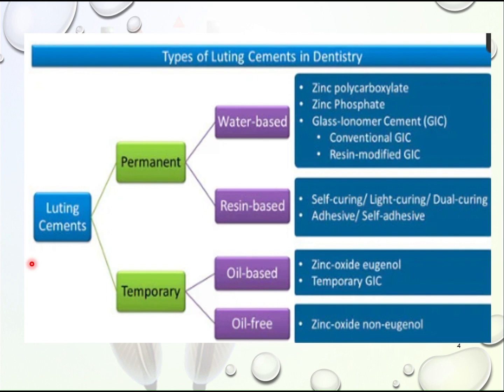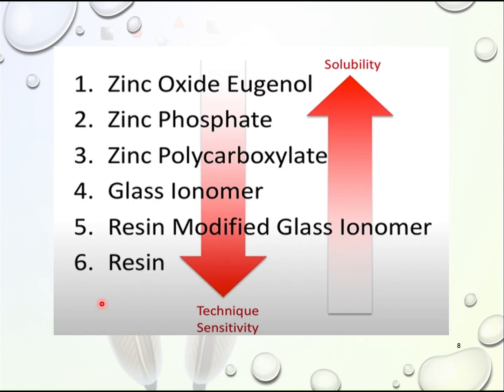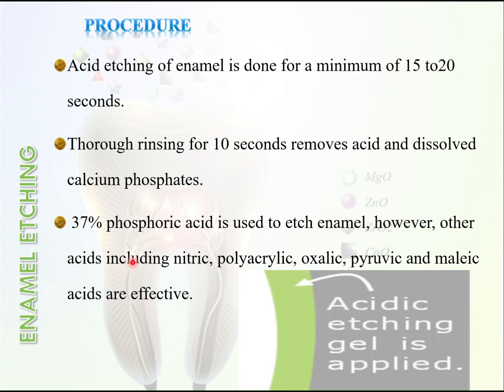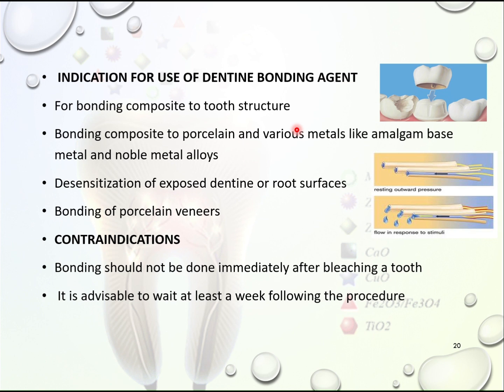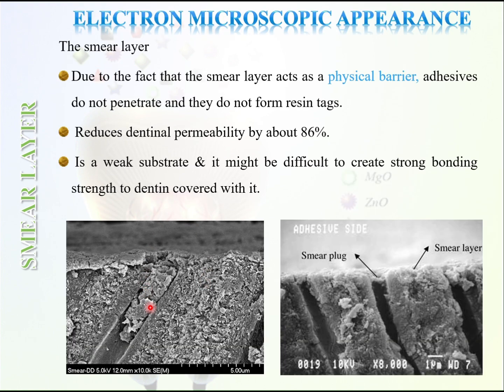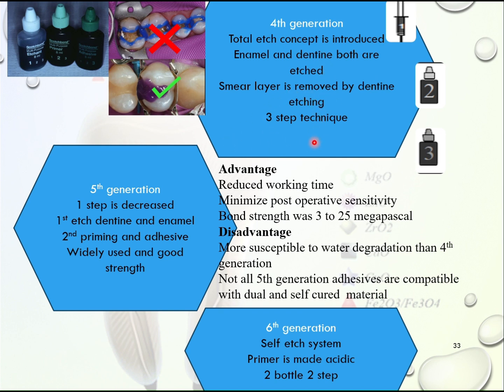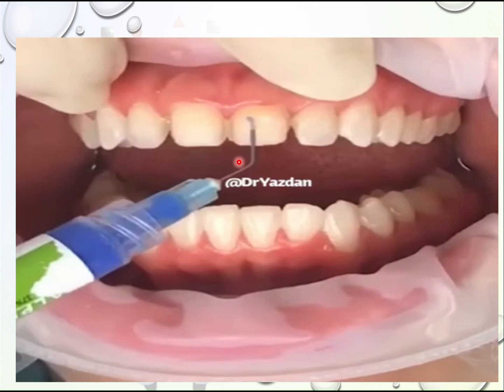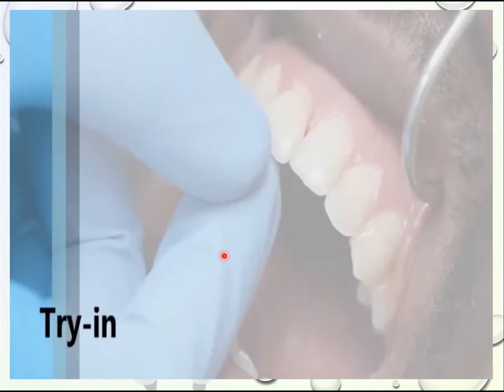seminar of bonding agents in prosthodontics